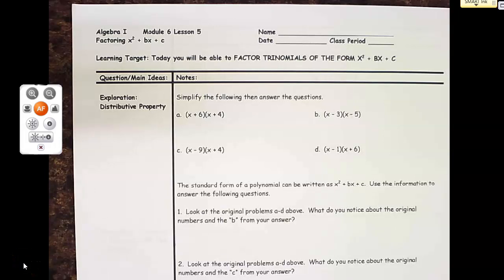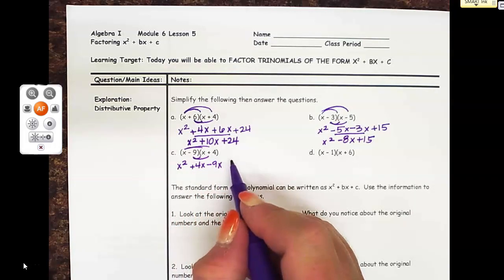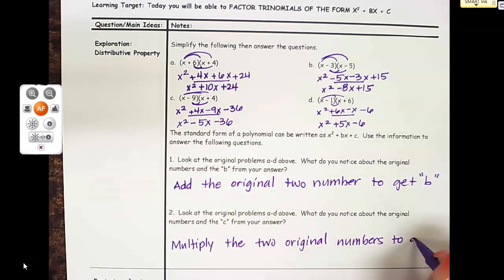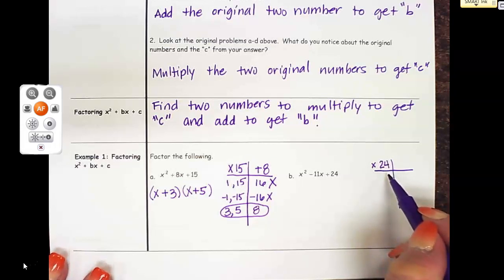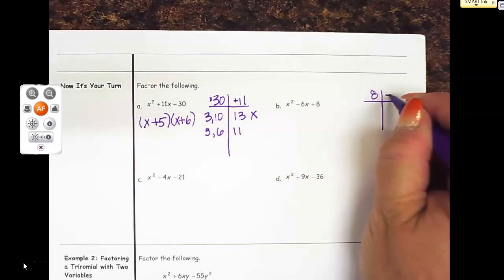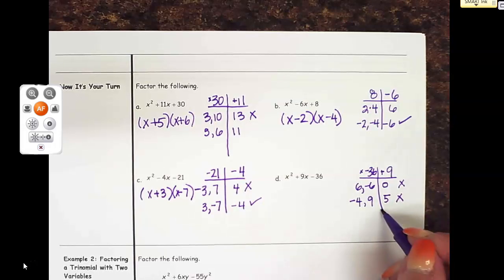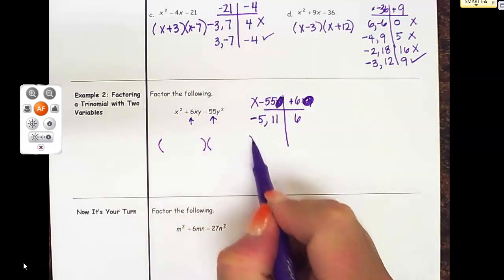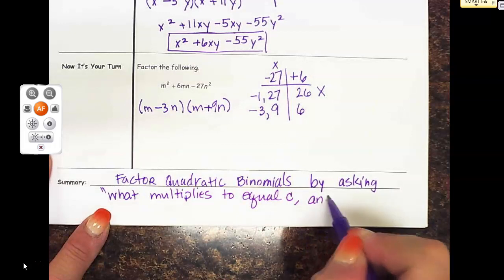Algebra 1 Mod 6 Lesson 5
Mod 6 Lesson 5 Factoring quadratic trinomials with no leading coefficient